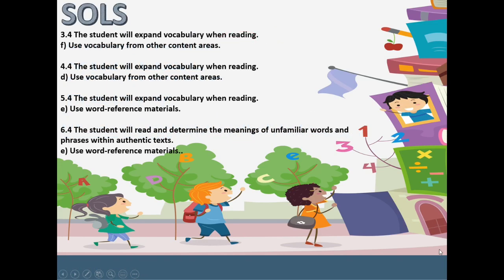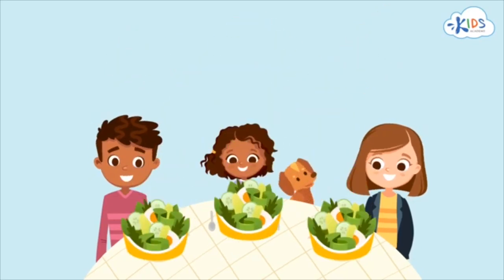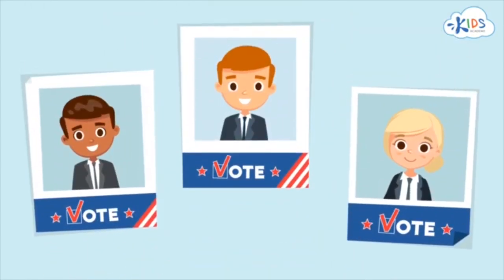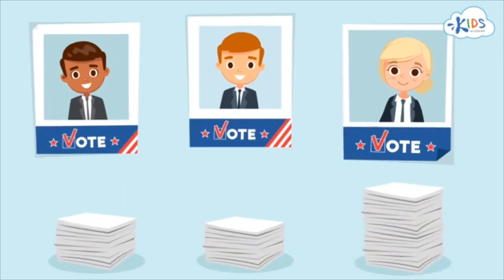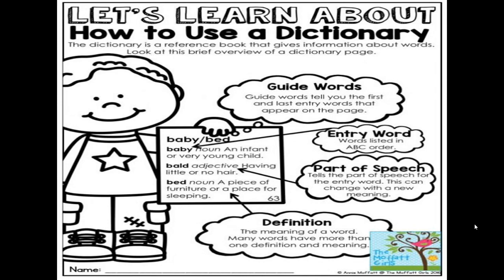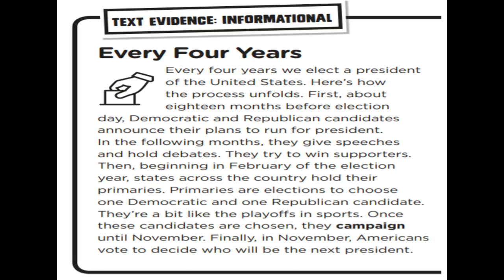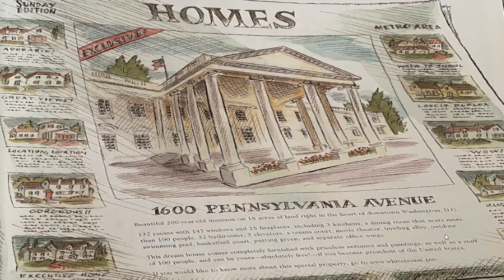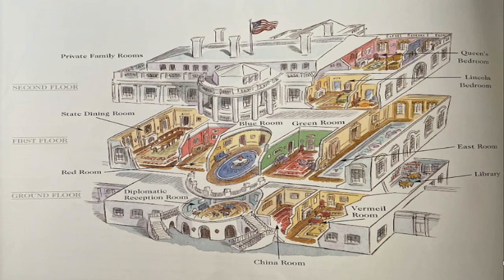Glamour Prestige's Virtual Learning Party 15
Today’s Lesson: Content Vocabulary & Word Reference

 The student will expand vocabulary when reading. f) Use vocabulary from other content areas.
4.4 The student will expand vocabulary when reading. d) Use vocabulary from other content areas.
5.4 The student will expand vocabulary when reading. e) Use word-reference materials.
6.4 The student will read and determine the meanings of unfamiliar words and phrases within authentic texts.
e) Use word-reference materials.

Resources: YouTube, Teachers Pay Teachers, Education and Hard Rap Beats